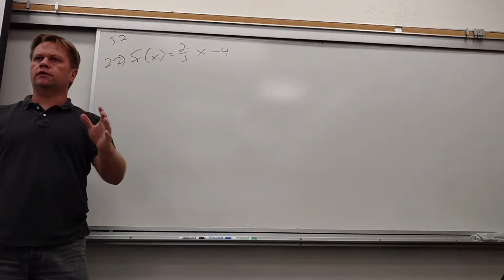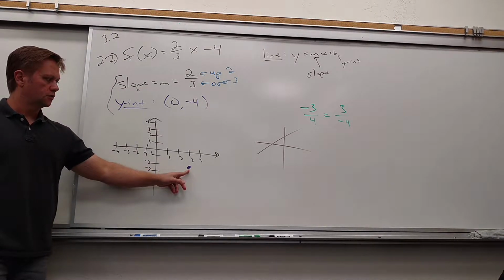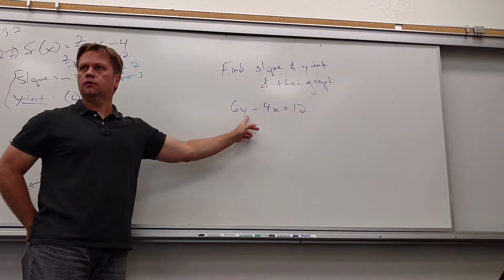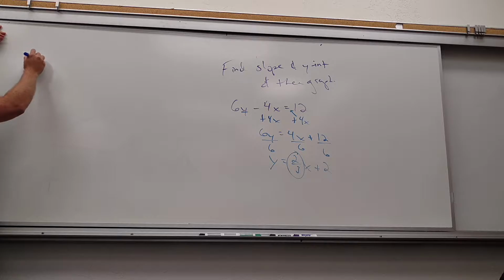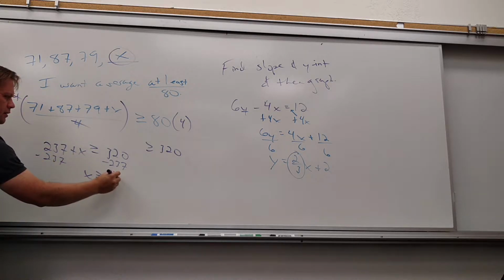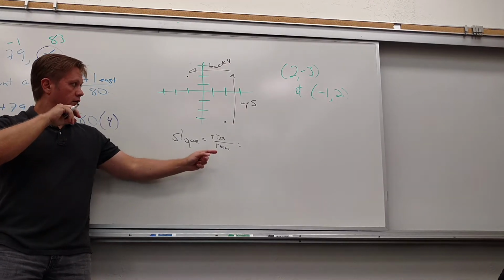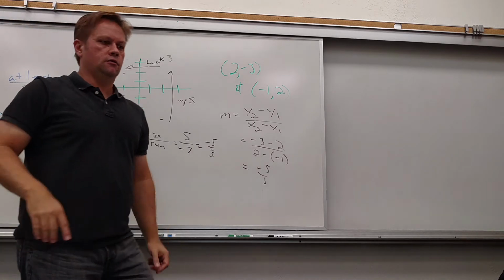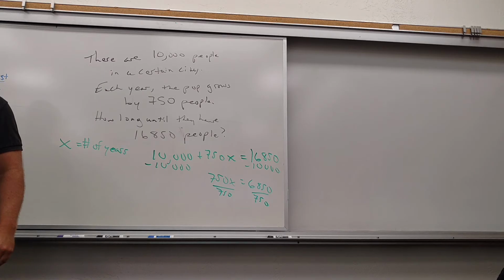Math 298, Oct 26 REVIEW FOR TEST 3, part 1